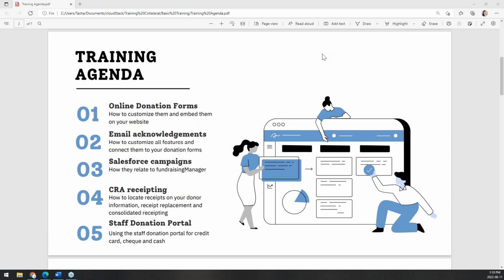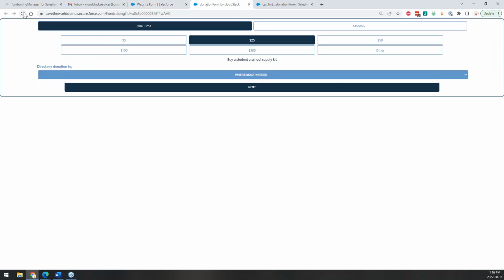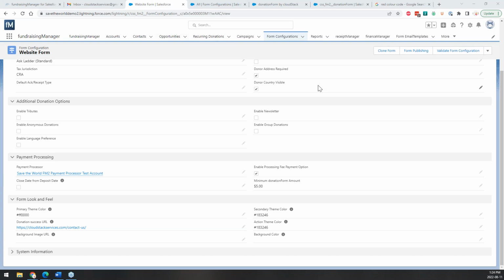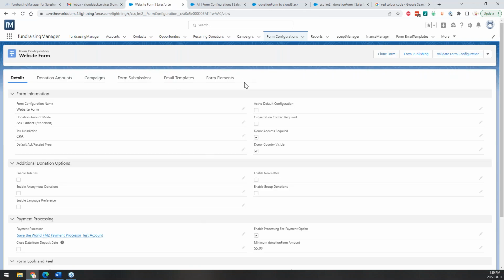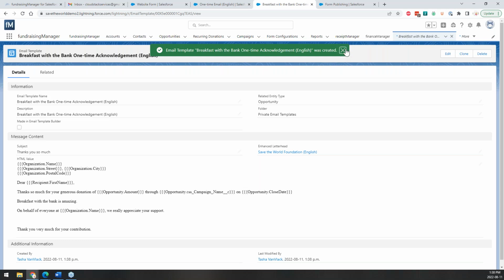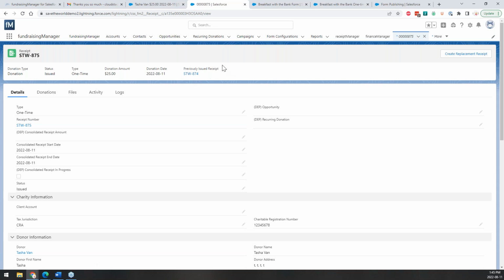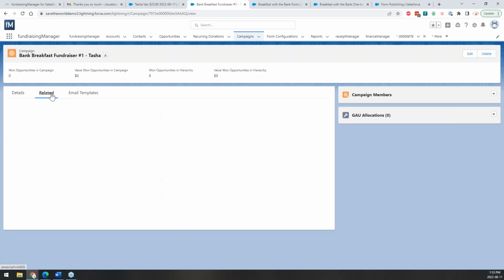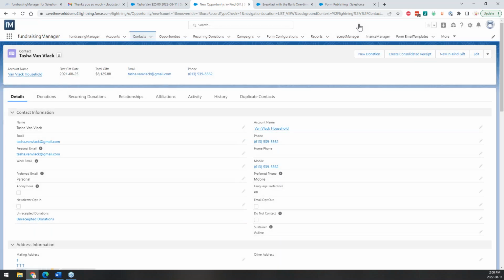fundraisingManager Basic Training the ins and outs of donation forms, acknowledgements and receipt